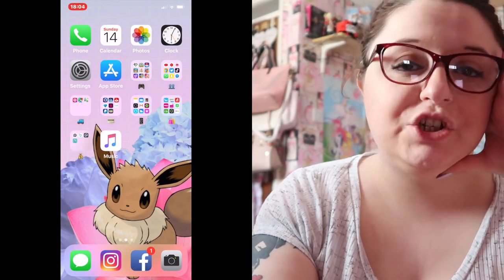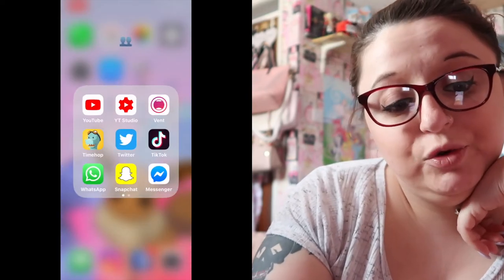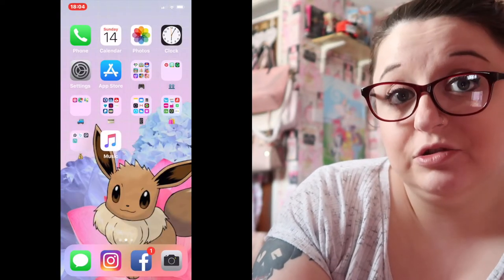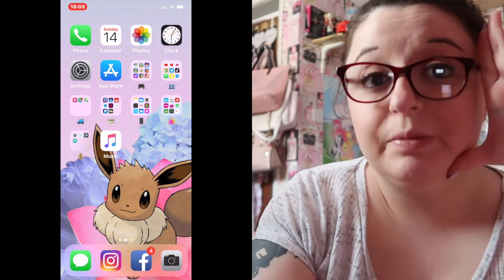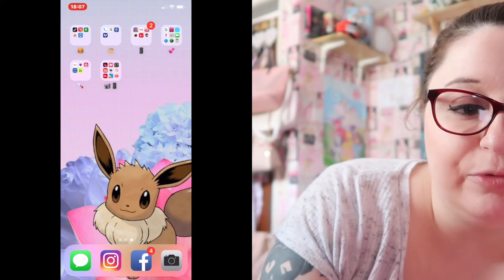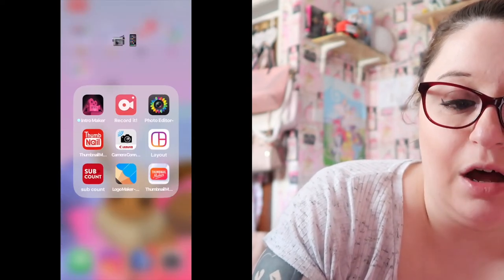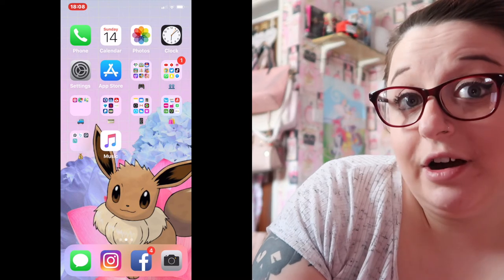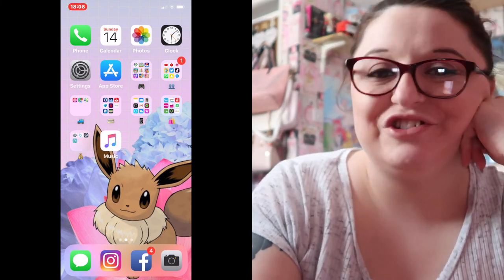Whats on my Iphone XS Max 2019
Camrea I Use : Canon EOS Rebel T3i/Ipad
Vlogging Camrea:G7X Mark II
Editing System: Imovie